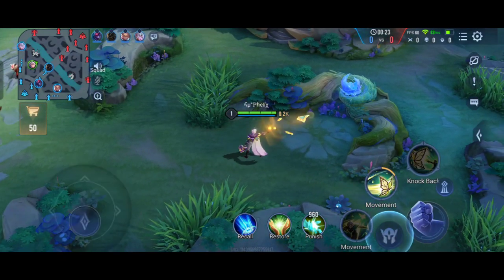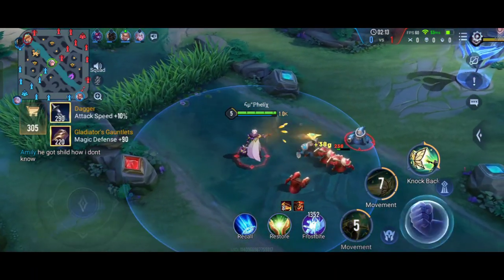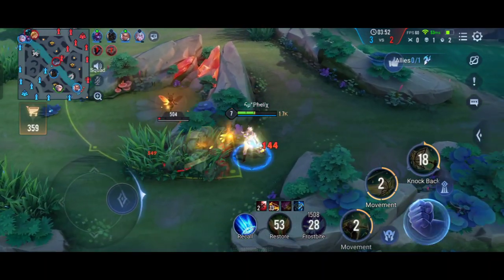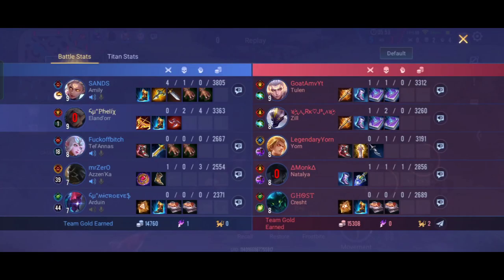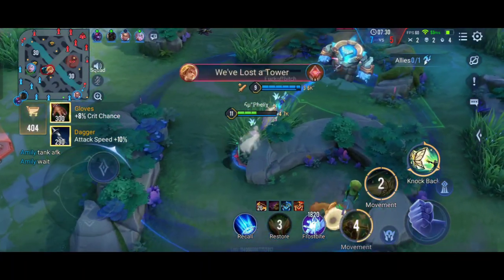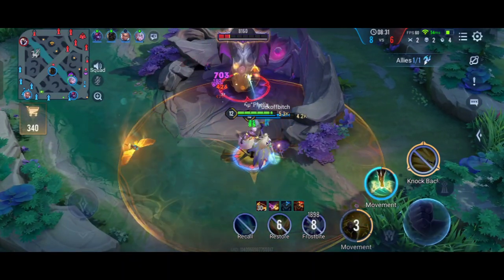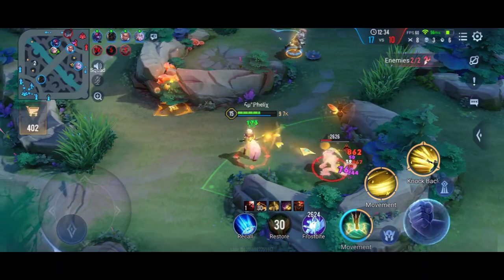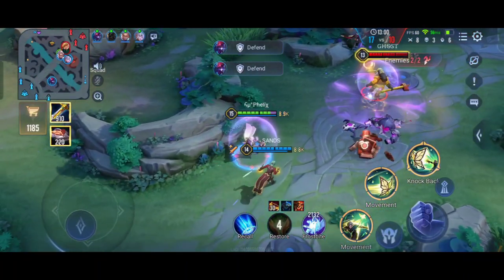Eland'orr Jungle Gameplay| Ranked Match | Arcana | Enchantment | AoV | RoV | CoT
Hello everyone welcome back to the channel. In today's video, we will see the full Eland'orr Jungle gameplay.

Do Check out and follow!

Hope you guys all enjoyed!